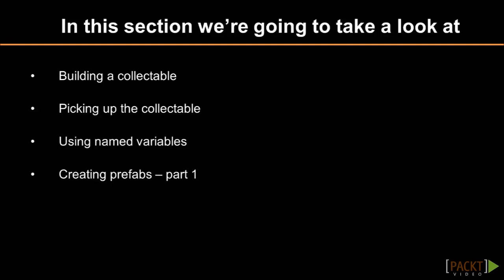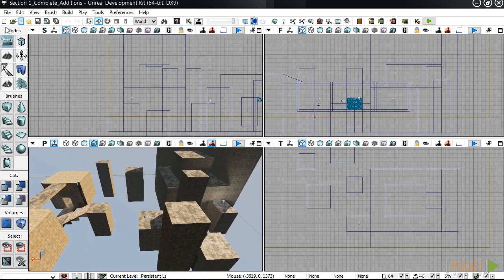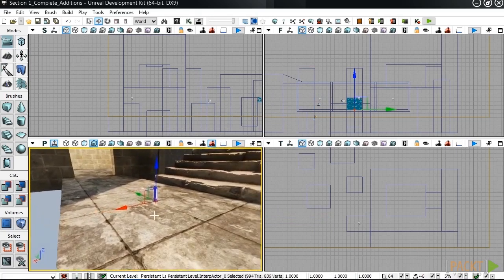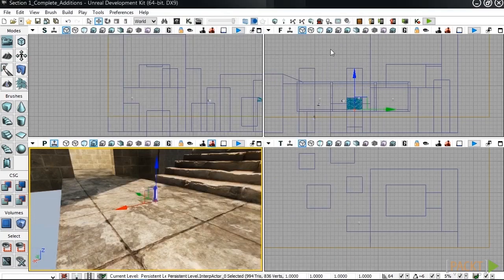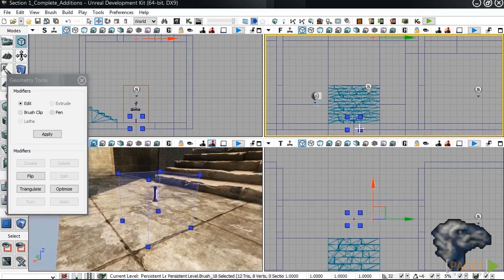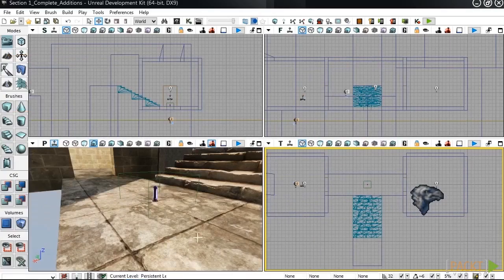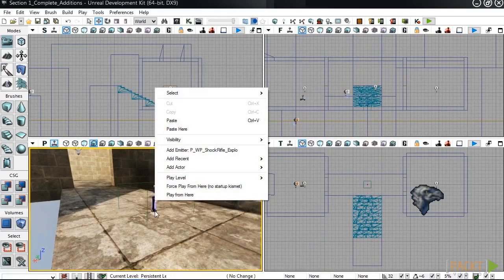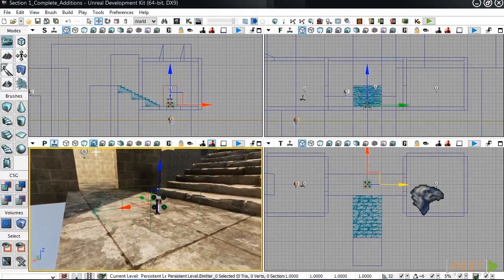UDK Game Development Tutorial: Building a Collectable | packtpub.com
We can't guide the player and there is no way to finish the game. This can be solved by having coins to collect.
• Add a mesh (InterpActor)
• Add the trigger volume
• Add the particle system